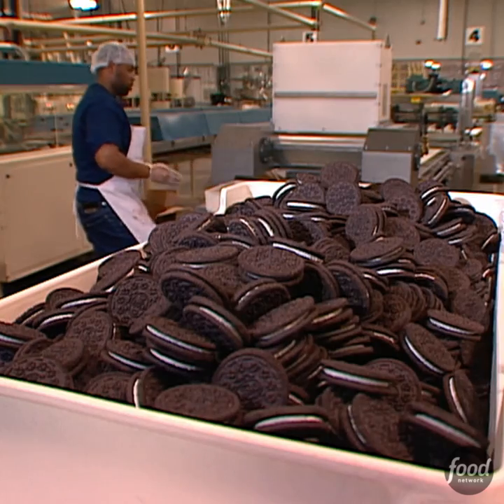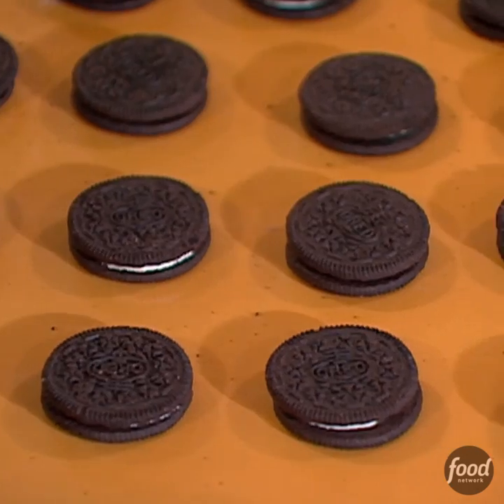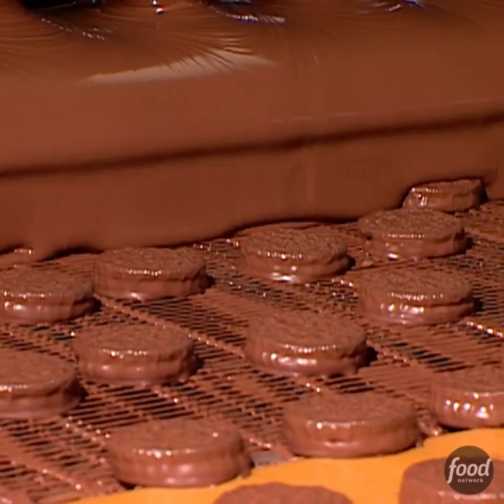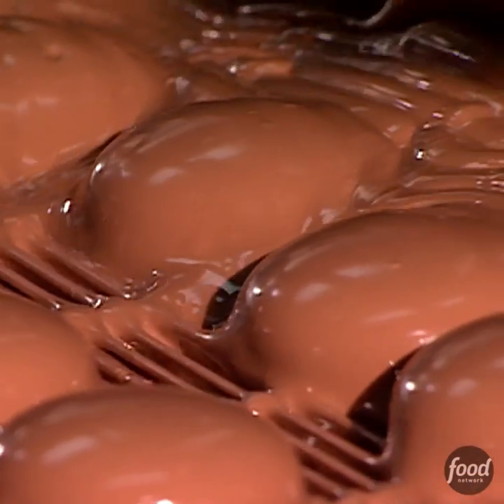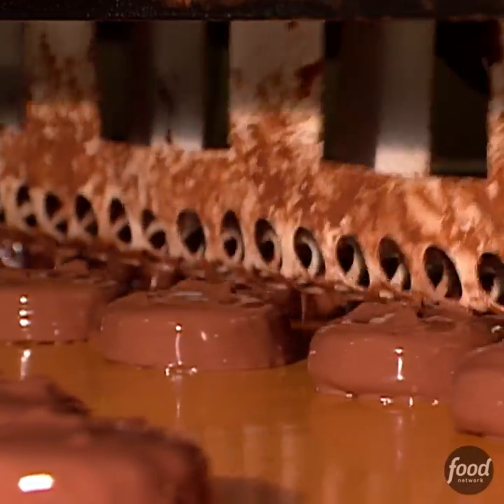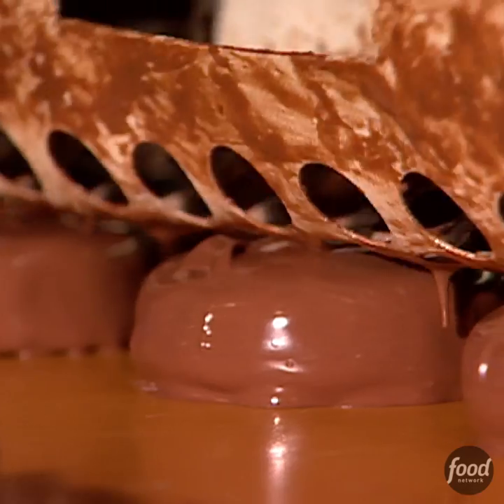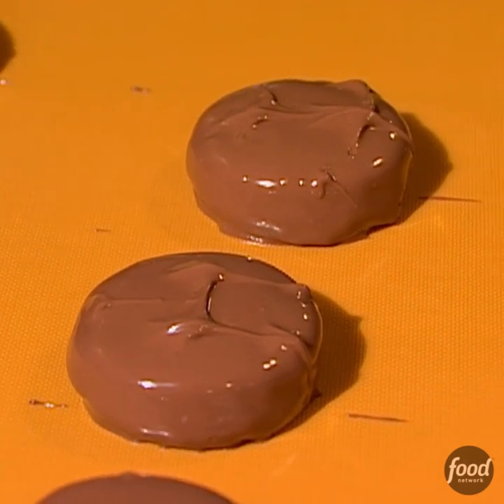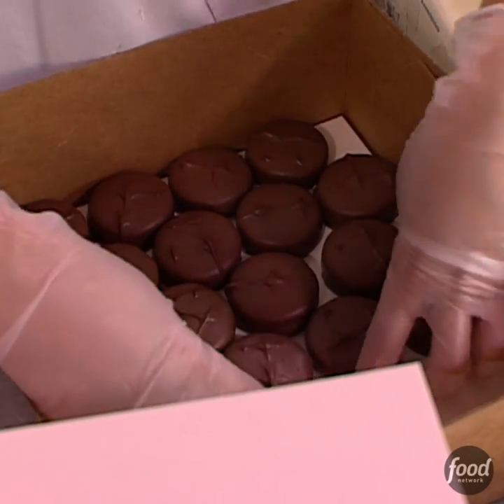How Chocolate-Covered Oreos Are Made (from Unwrapped) | Food Network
Each Oreo is hand-picked and sent down the line for two coats of chocolate.